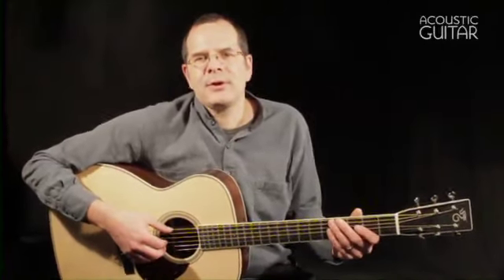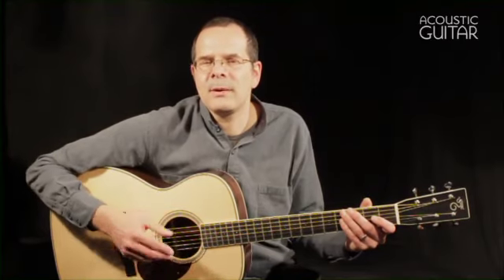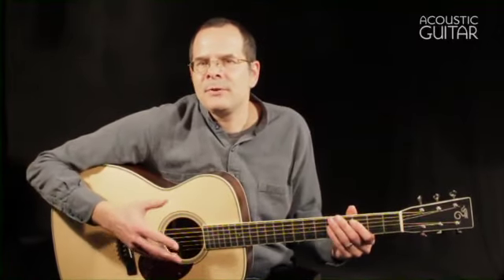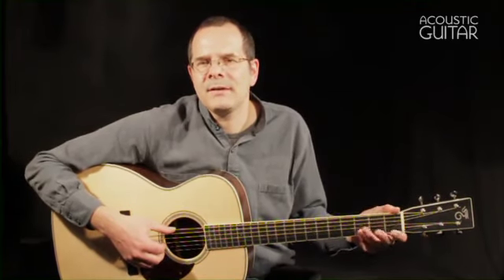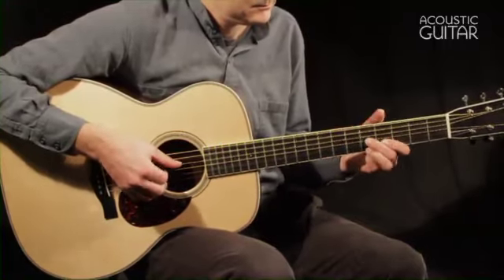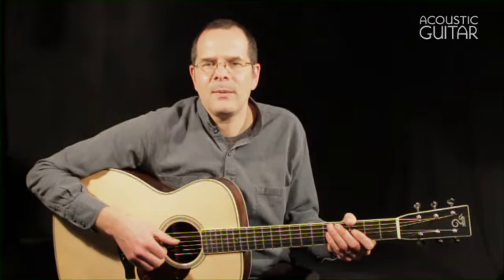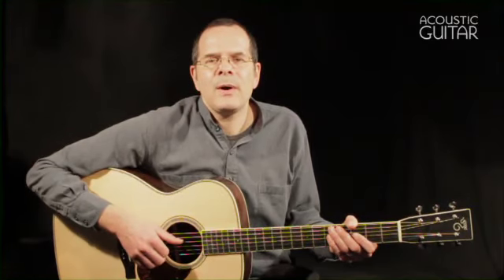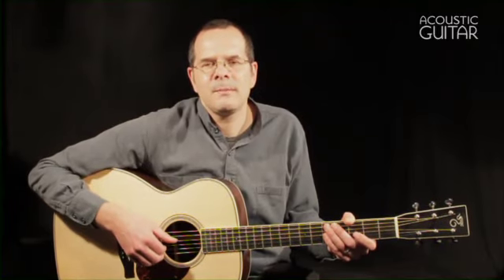Santa Cruz OM Grand Review from Acoustic Guitar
Acoustic Guitar senior editor Teja Gerken demonstrates the Santa Cruz OM Grand guitar. For the full review, please check out the May 2013 issue of Acoustic Guitar